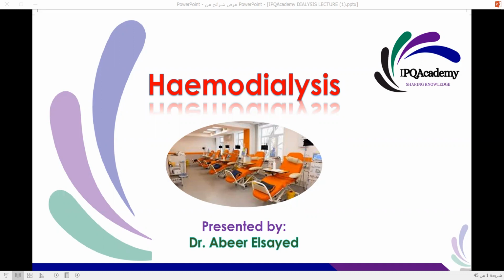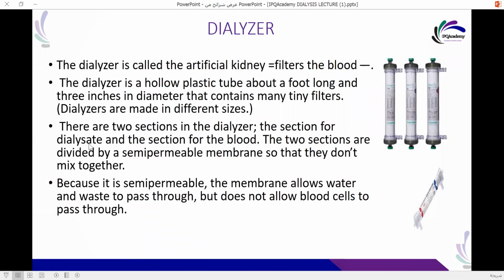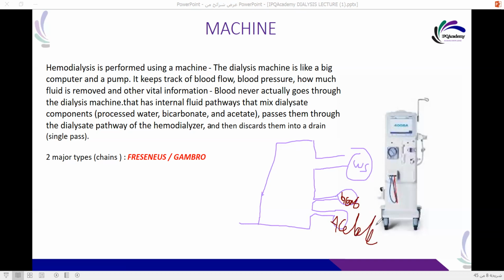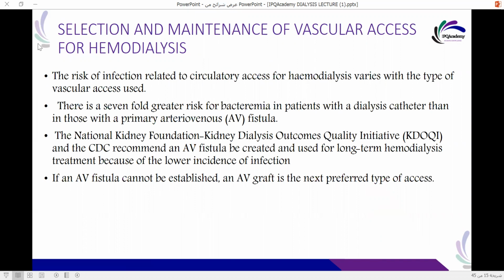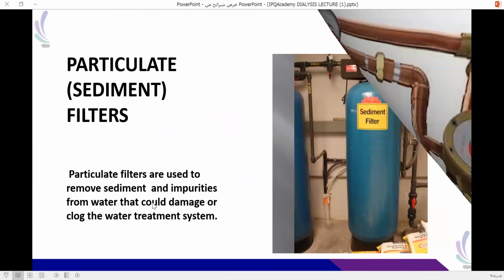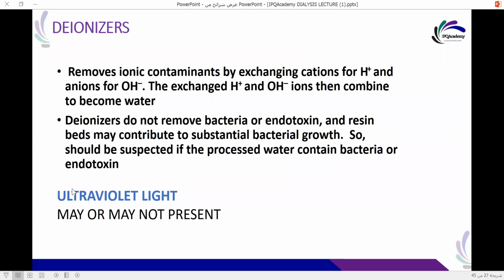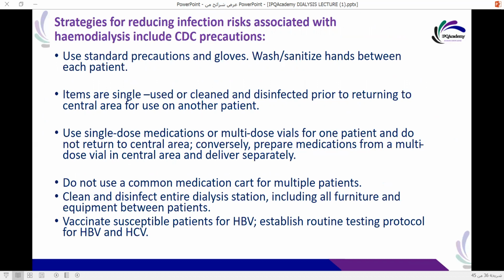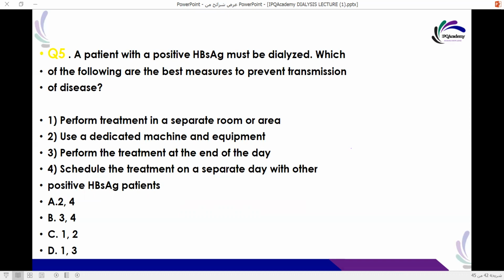Hemodialysis -Infection Prevention